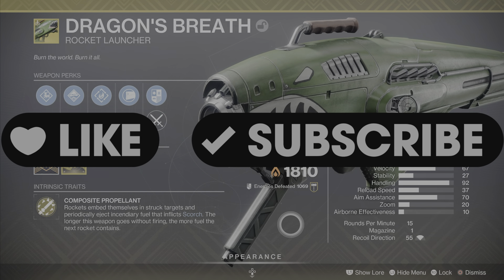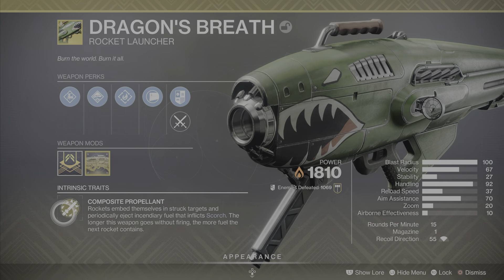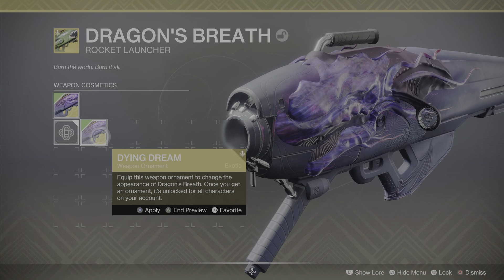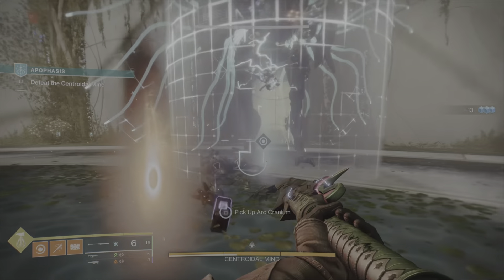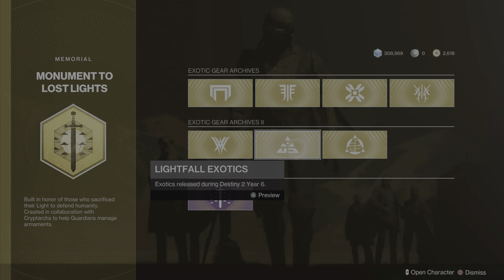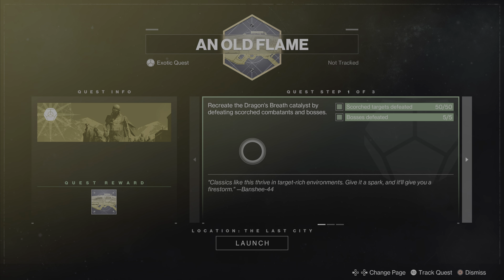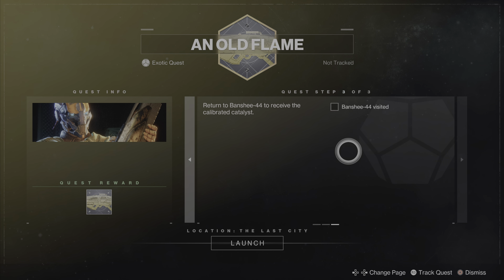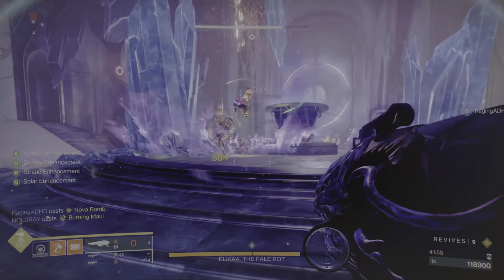Dragon's Breath Exotic Weapon & Catalyst – Destiny 2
1. Intro 0:00
2. Weapon and Catalyst Perks 0:30
3. History of Dragon's Breath in Destiny 1:43
4. How to obtain the Dragon's Breath Exotic Rocker Launcher 2:51
5. How to obtain Dragon's Breath's Exotic Catalyst 3:10
6. How to upgrade the Catalyst 4:29
7. Recap and Outro 4:36